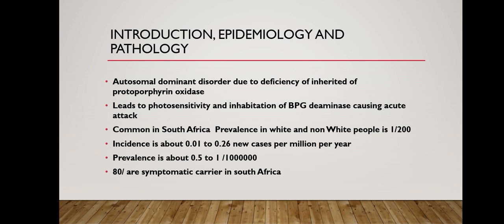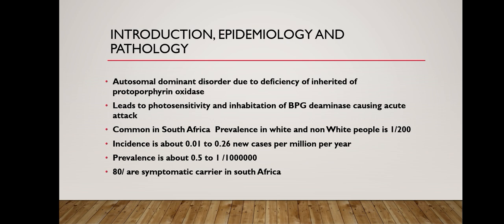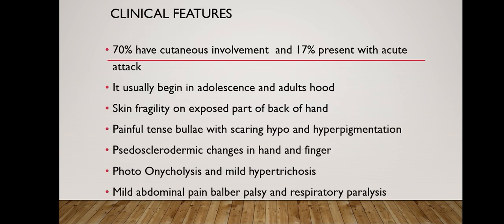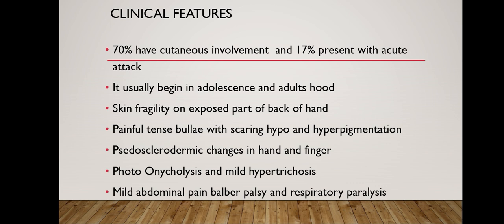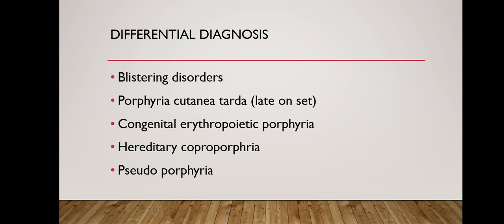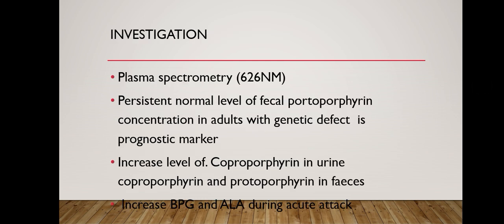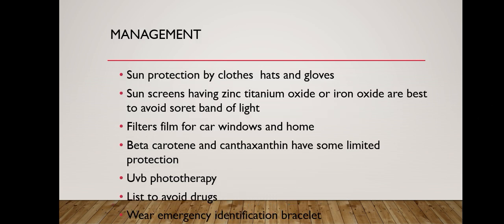skin disease ( varigate porphyria)